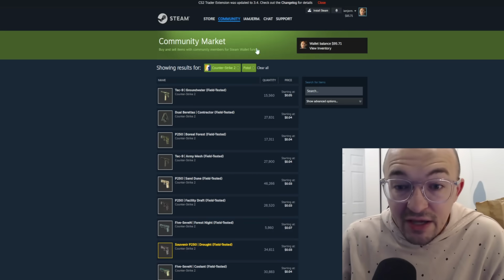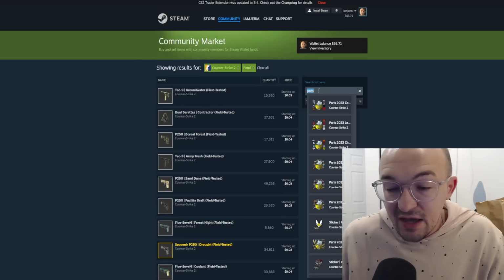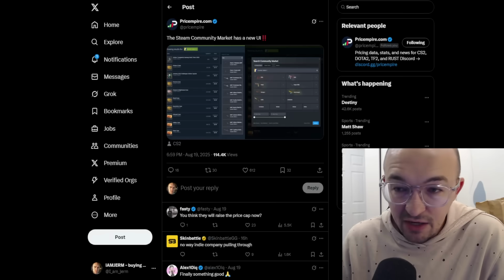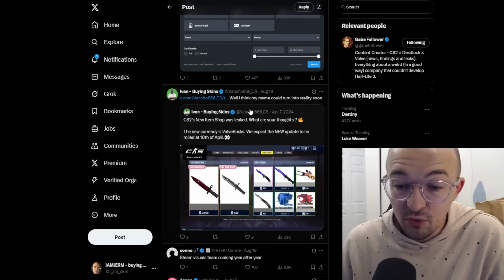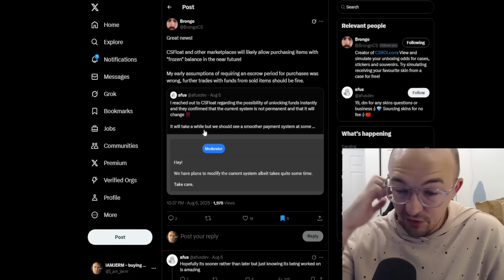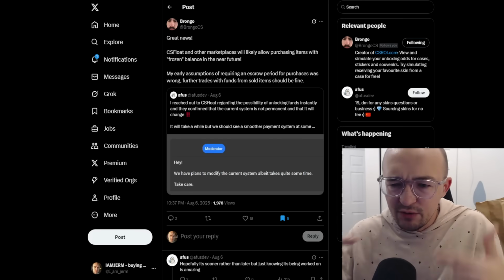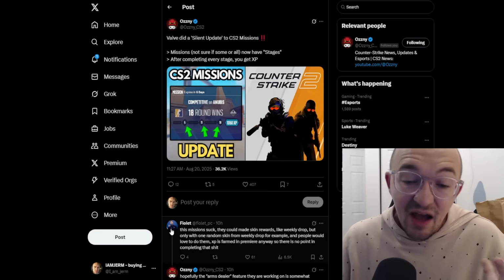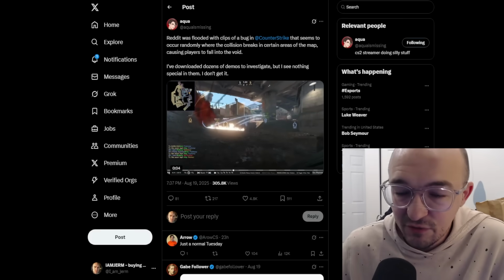Valve's HUGE CHANGES will SAVE the CS2 Economy...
CS2 Investing Cases skins knives gloves and MORE